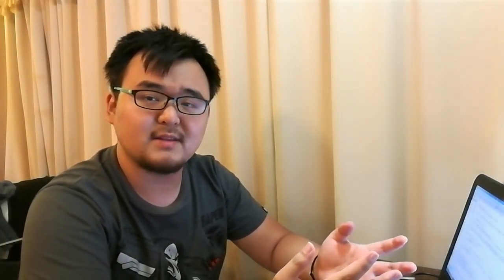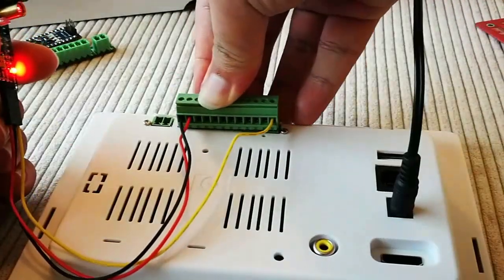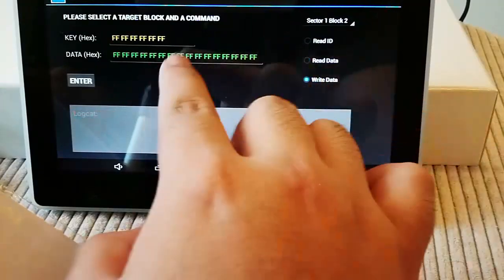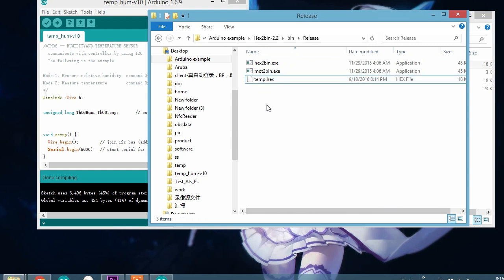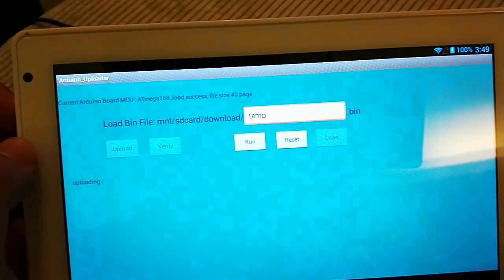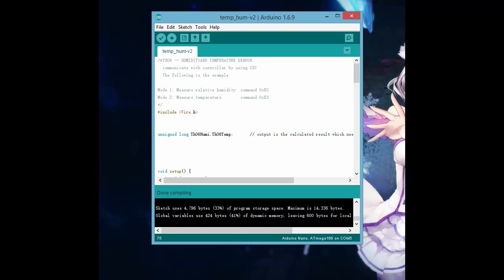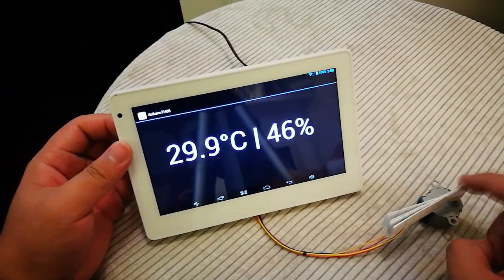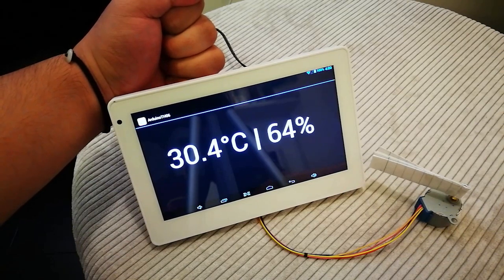Android tablet integrate Arduino-nano Instruction for Home Automation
This is a manufactured solution of how to use an Android tablet to  communicate with multiple sensors or actuators. We made an app to upload the program from tablet to the integrated Arduino board.

or skype: jackhang330